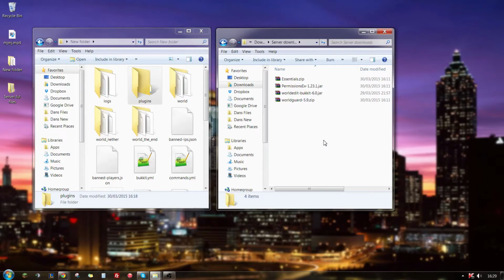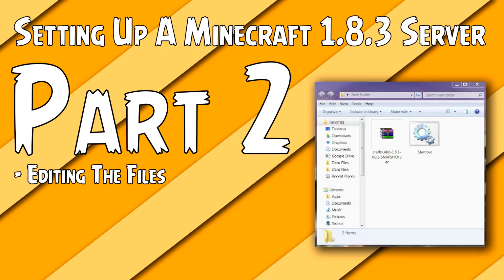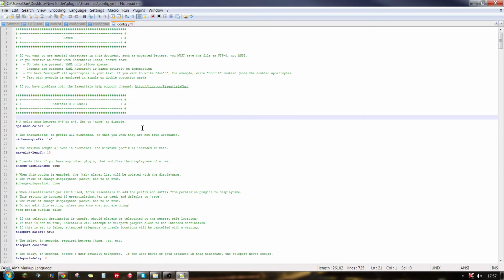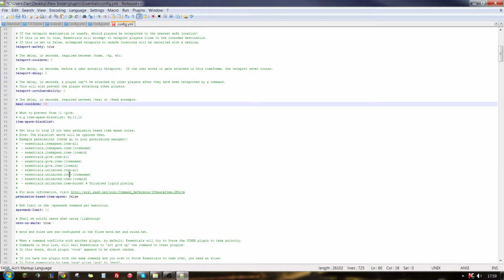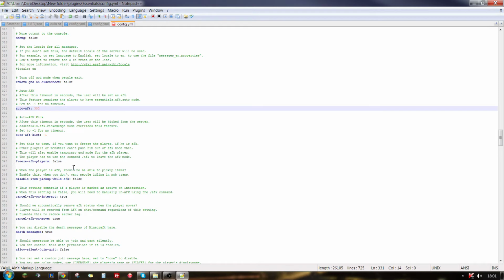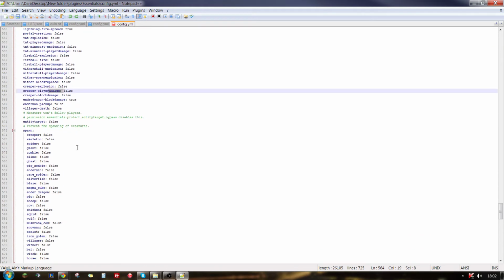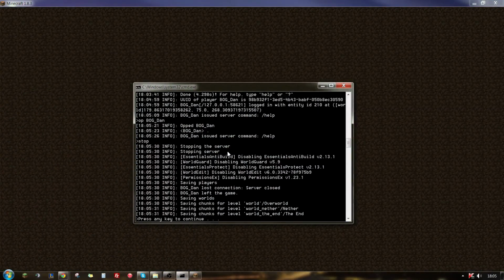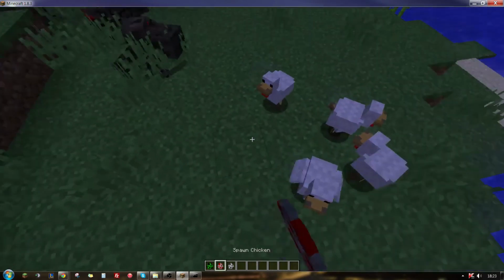Setting Up a Minecraft Server - Part 2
BucketOfGrunts - Montages, Funny Skits and more!